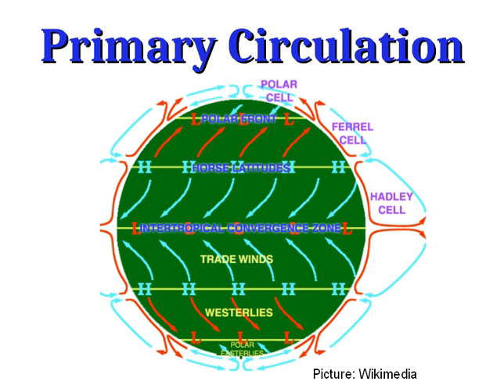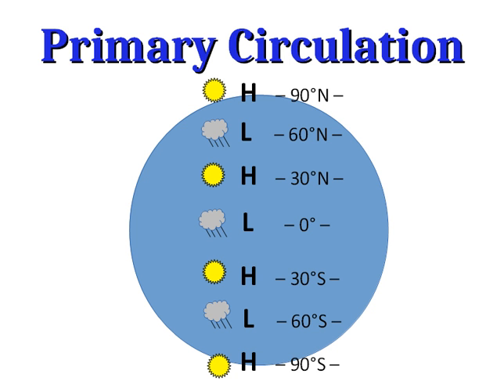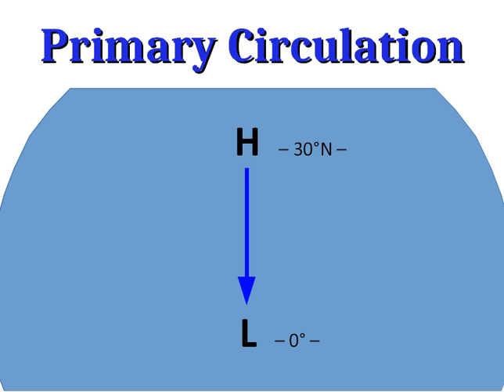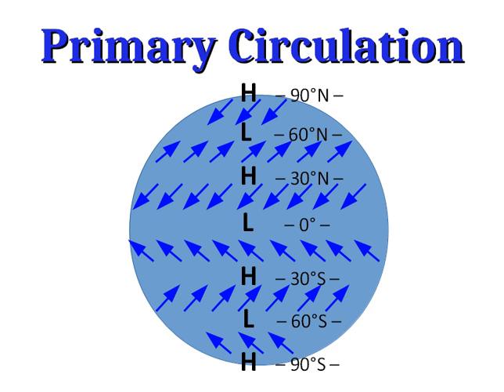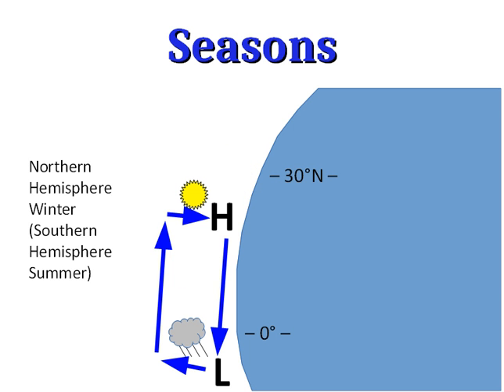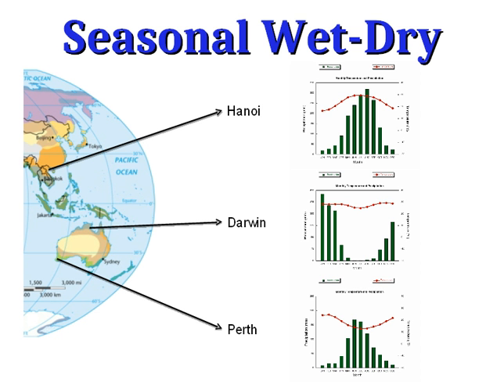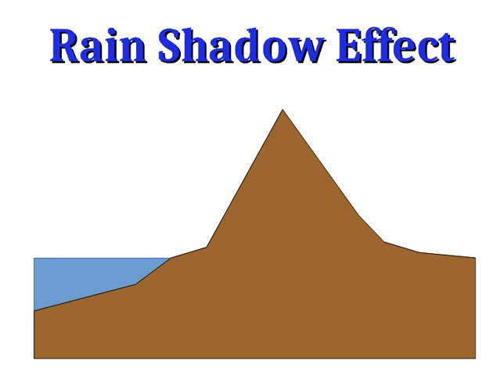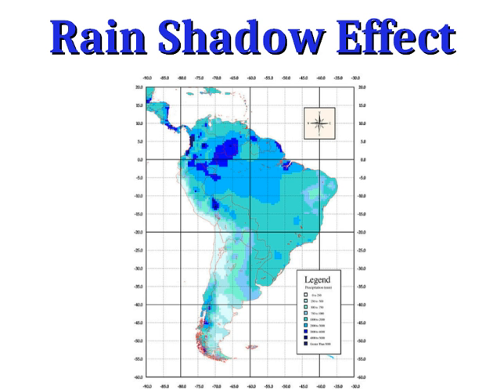Discover Geography 7-2: Climatology II